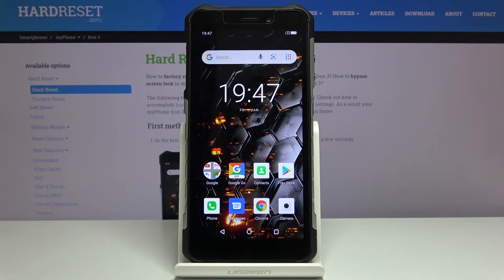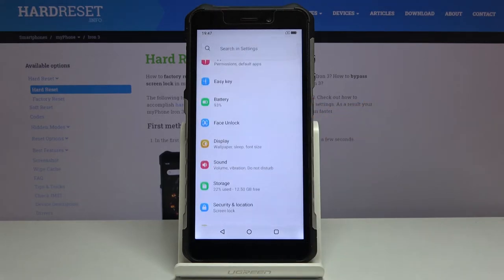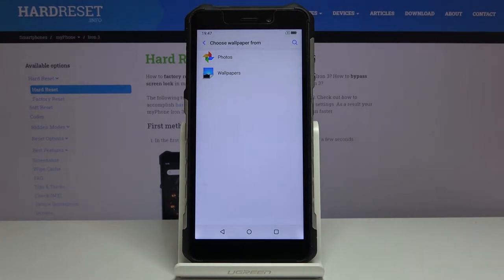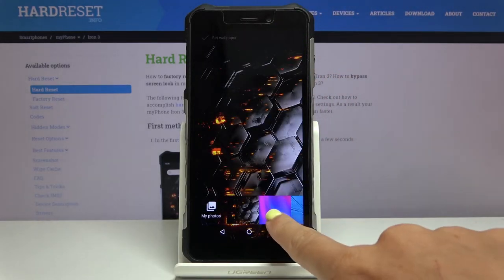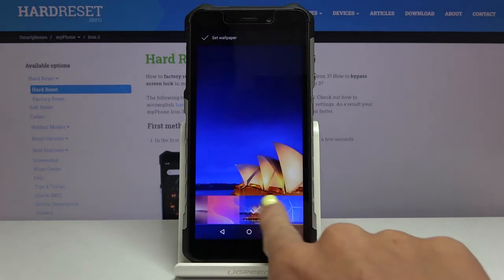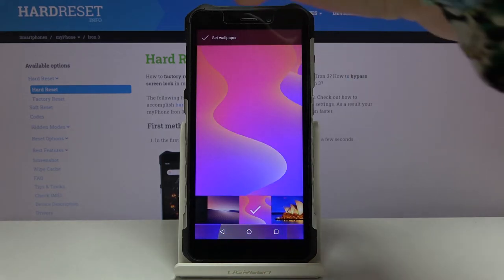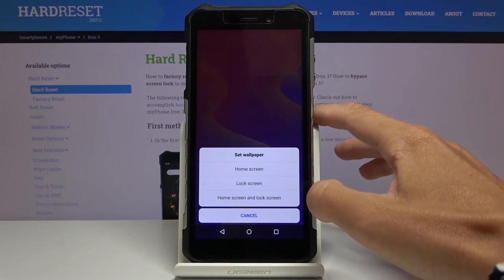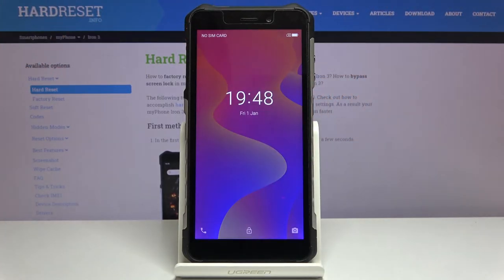How to Change Wallpaper in myPhone Hammer Iron 3 – Desktop Update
Learn more info about myPhone Hammer Iron 3:
In the attached in instructions, we show you how to smoothly change wallpaper in MyPhone Hammer Iron 3. If you wish to find out how to get access to the display settings in your Hammer device to refresh the screen, stay with to learn how to update wallpaper in few easy steps to make desktop unusual. Let’s follow the attached video guide and change wallpaper in MyPhone Hammer Iron 3 successfully. Visit our HardReset.info YT channel and find more tricks for your Hammer smartphone.

How to set up Wallpaper in MyPhone Hammer Iron 3? How to Change Wallpaper in MyPhone Hammer Iron 3? How to update Wallpaper in MyPhone Hammer Iron 3? How to Update Lock Screen in MyPhone Hammer Iron 3? How to refresh Display in MyPhone Hammer Iron 3?